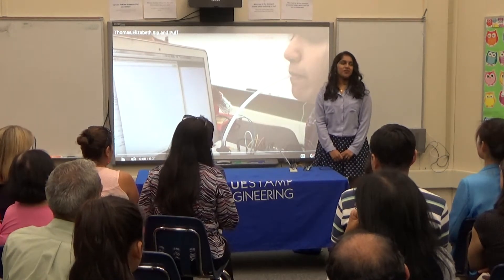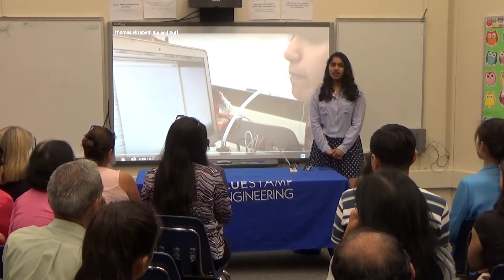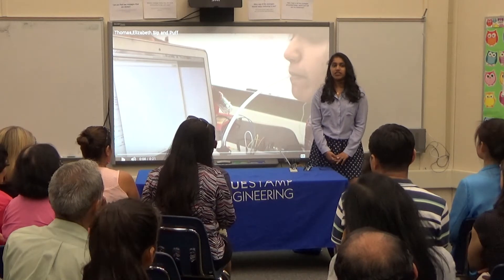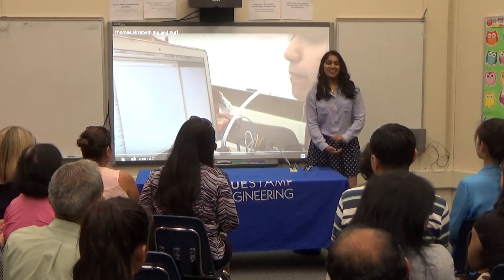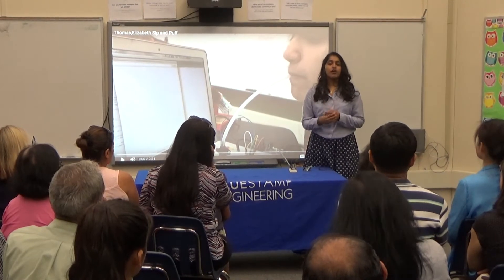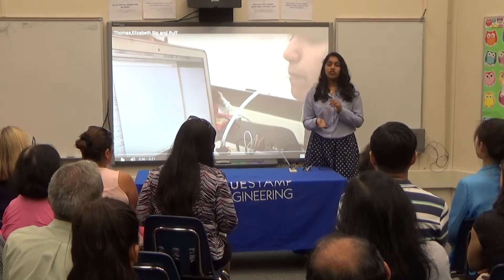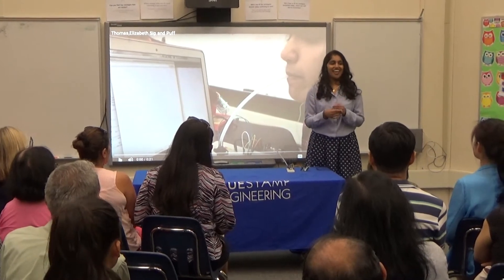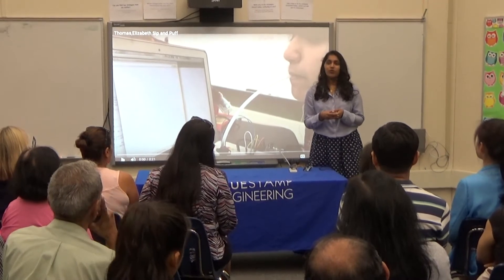Elizabeth T - Sip and Puff Controller: Showcase Night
Elizabeth is a student at BlueStamp Engineering, a STEM summer camp in Palo Alto, San Francisco, and New York City.